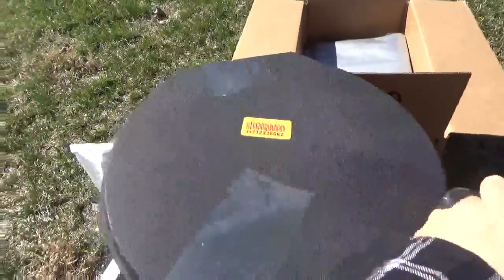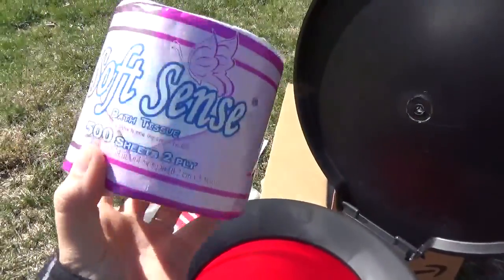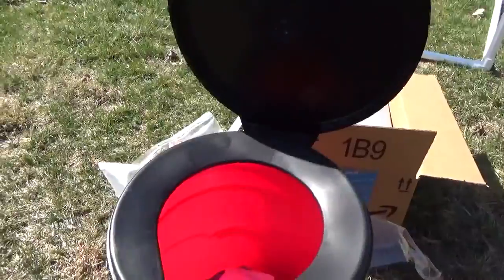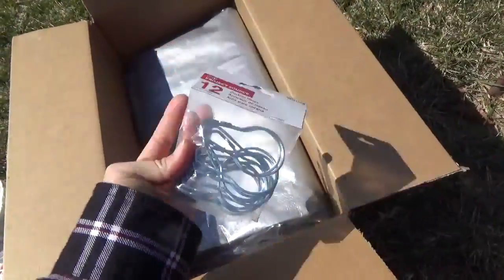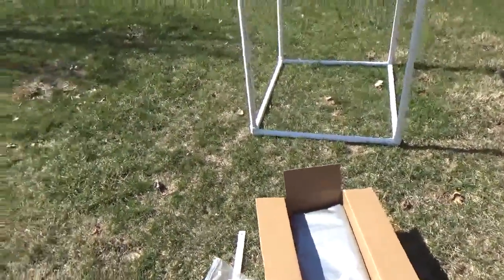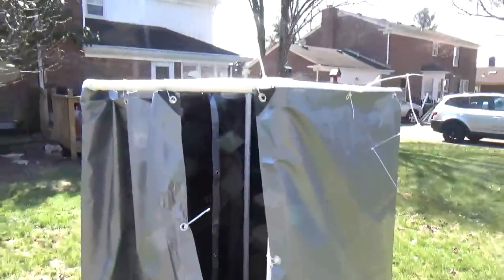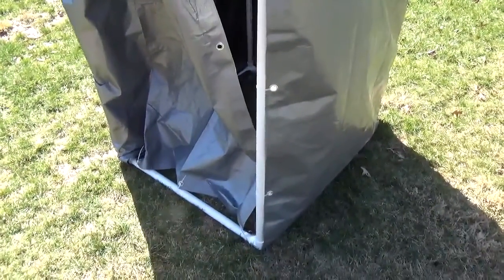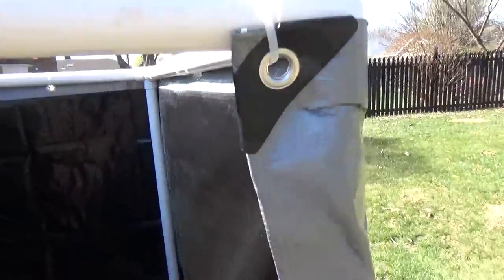DIY: Make Your Own Personal Tailgating Bathroom/Porta-Potty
Sick of waiting in line at the porta-potties when you tailgate? Would you rather just have a private bathroom that you can set up on your own? This video is for you.